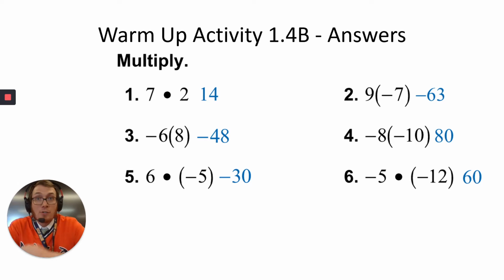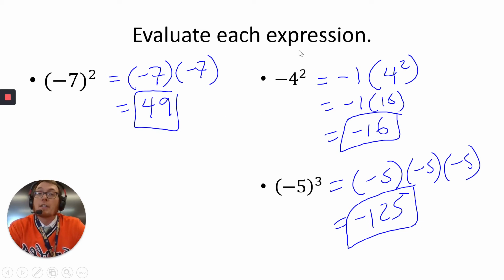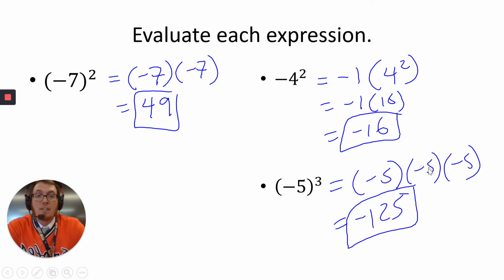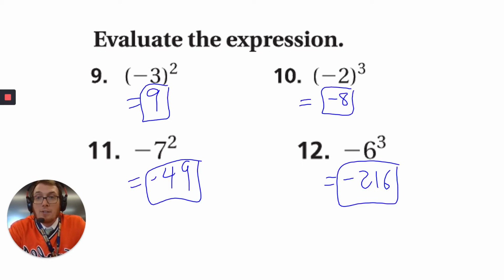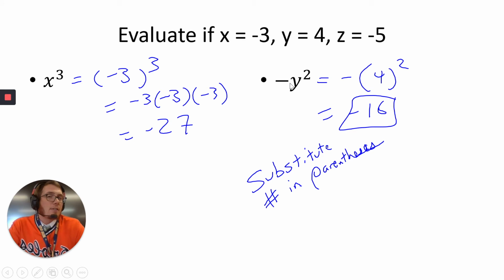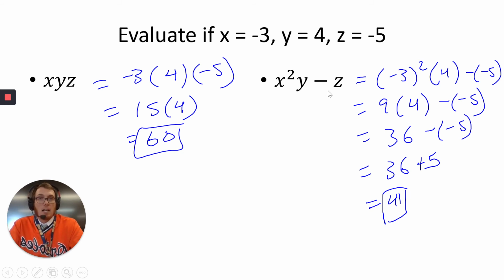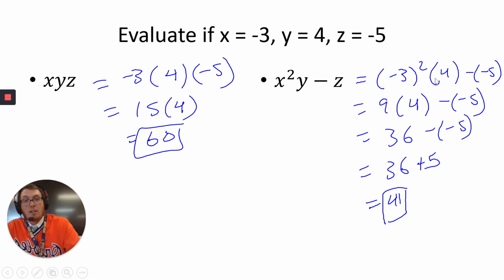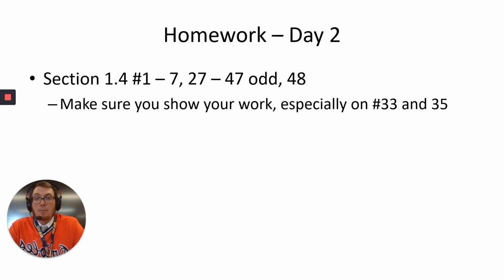Math 7 - Section 1.4 - Multiplying Integers - Day 2